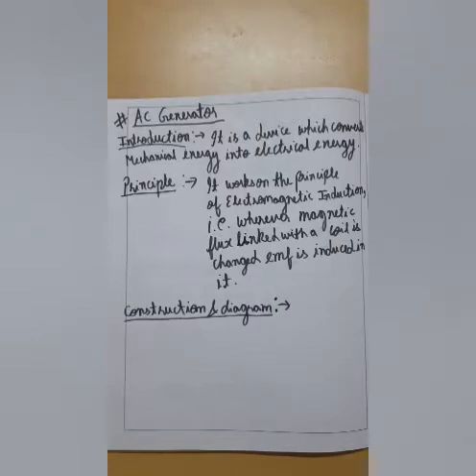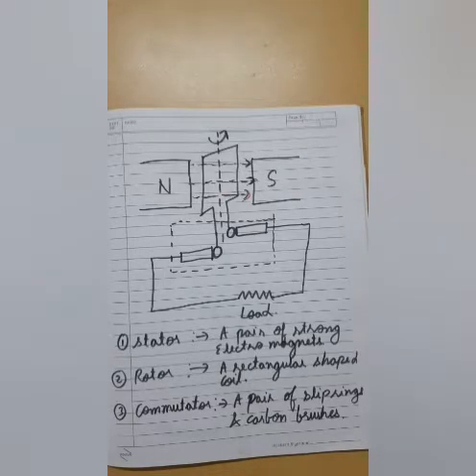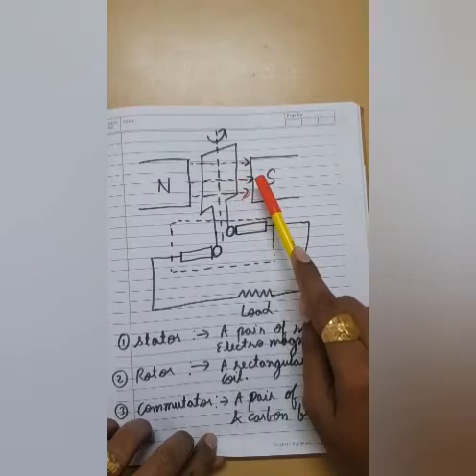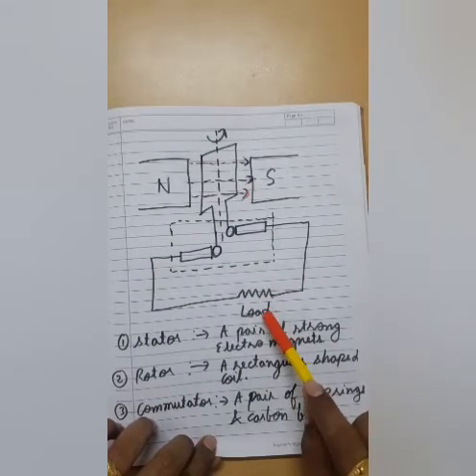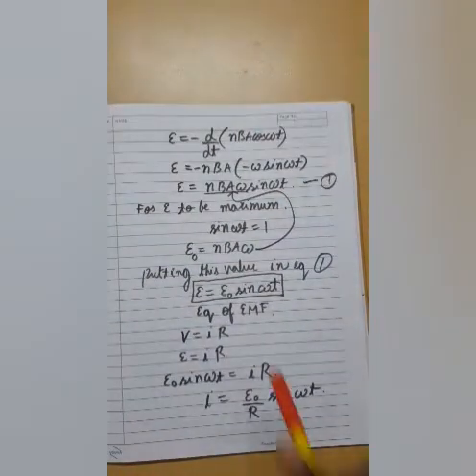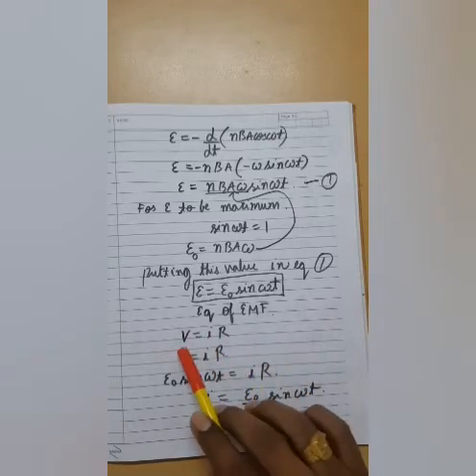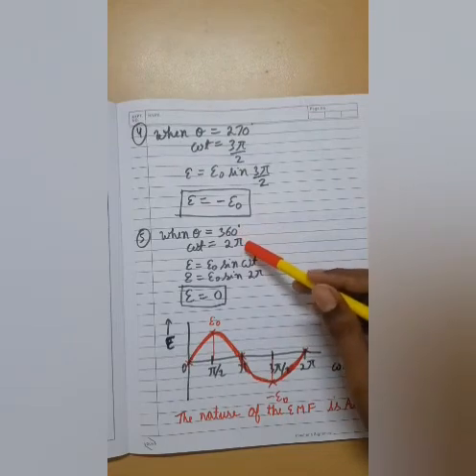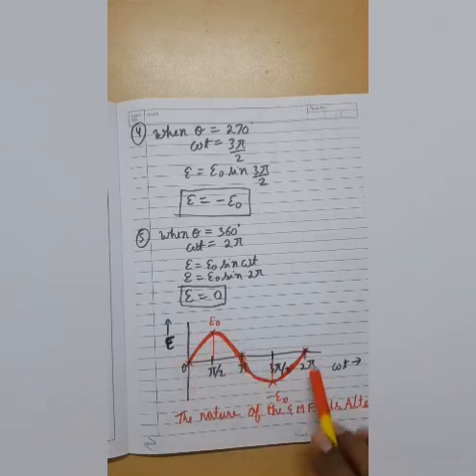MLZS JHANSI CLASS 12 Physics Chapter 6 Electromagnetic Induction Lecture 5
MLZS JHANSI CLASS 12 Physics Chapter 6 Electromagnetic Induction Lecture 5 By Anmol Sir